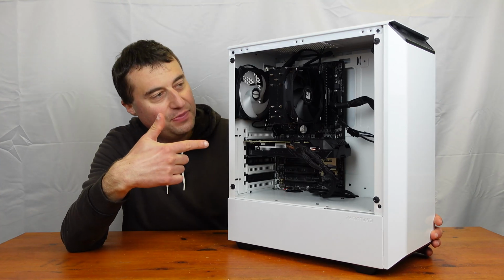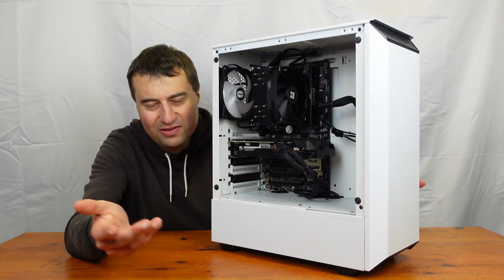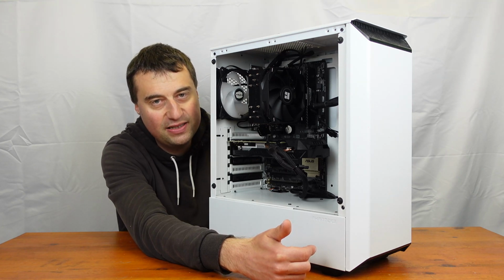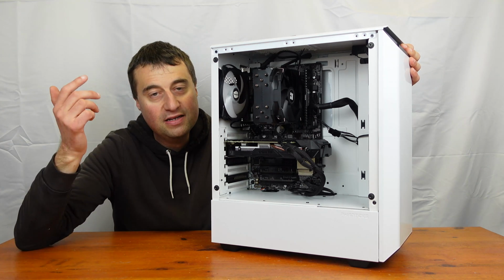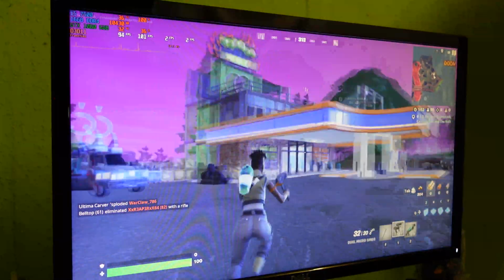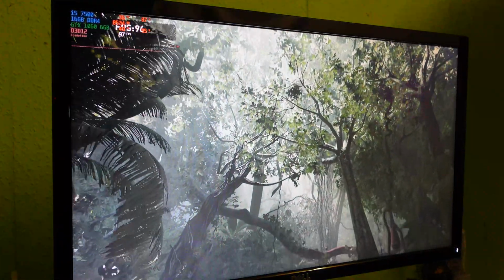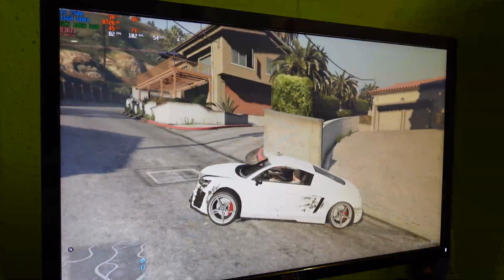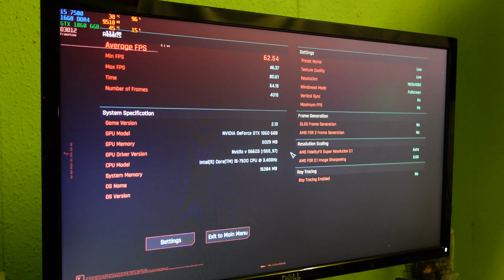£175 GTX 1060 6GB & i5 7500 Budget Gaming PC Build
Today we fix and build the previous £150 PC build that didn't work. I was very happy to get this back up and running again and I think the build turned out very clean and looks good.

Full PC Specs:
Intel i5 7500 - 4 Core, 4 Thread CPU
Thermalright Assassin King 120 MINI V2 CPU Air Cooler
ASUS H110-Plus Motherboard
16GB (1 x 16GB) Corsair Vengeance LPX 2400Mhz RAM
Gigabyte GTX 1060 6GB G1 Gaming
240GB ADATA 2.5 Inch SSD
Corsair CV450 450W PSU
Phanteks P300 White ATX PC Case

Timestamps:
0:00 - Intro
0:19 - Build montage
2:27 - How I fixed this PC and PC Build Chat
12:05 - Fortnite Benchmarks
14:41 - SOTTR Benchmarks
16:35 - GTA V Benchmarks
19:19 - Cyberpunk 2077 Benchmarks